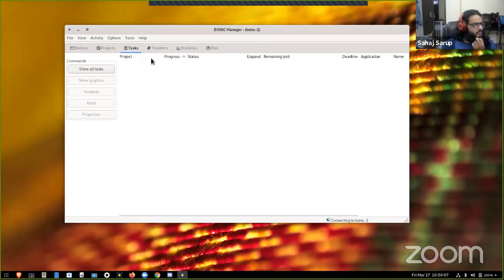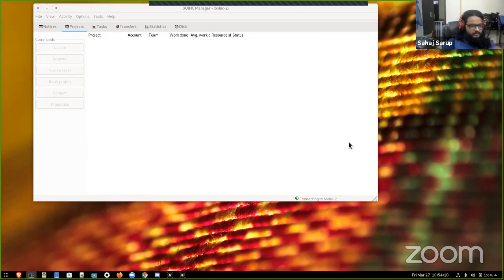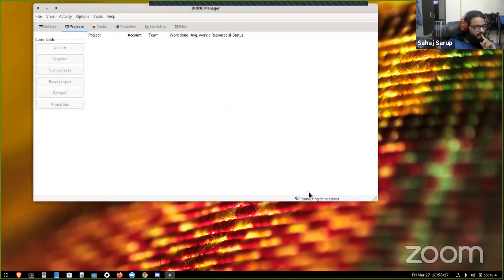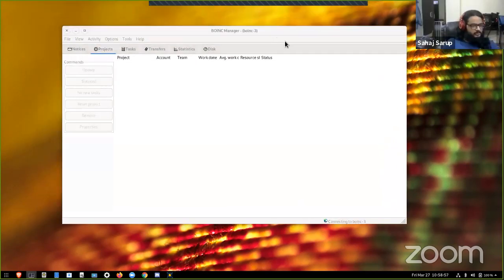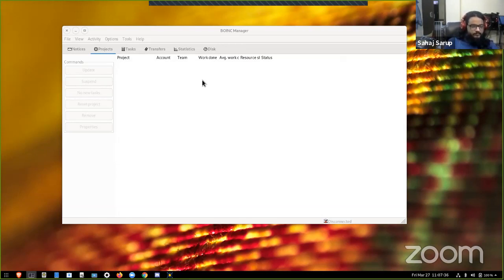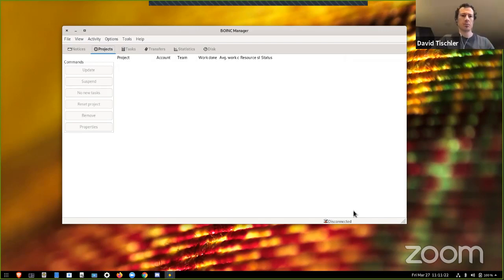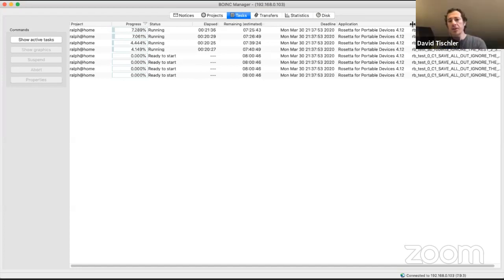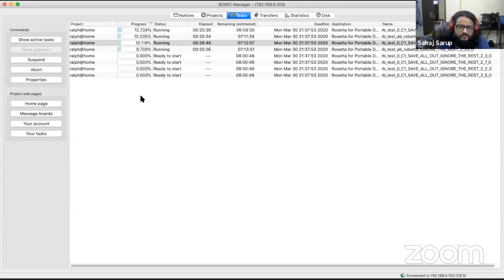Protein Folding with Rosetta@Home on Arm64 | Helping with COVID-19 Research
Protein folding on aarch64 devices.